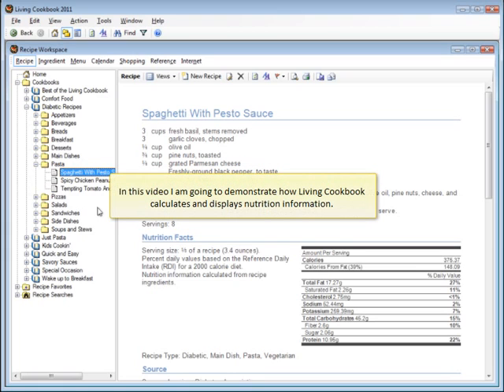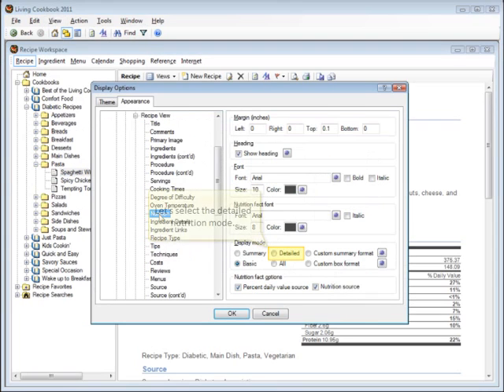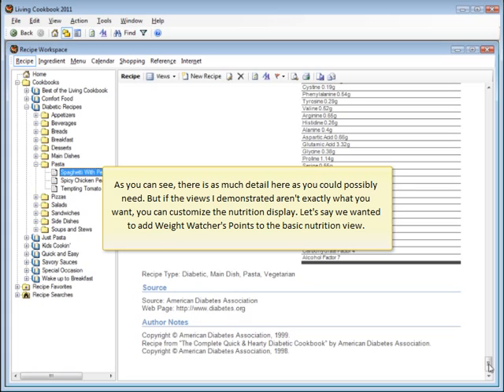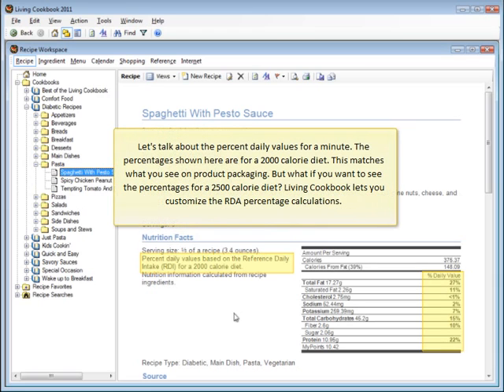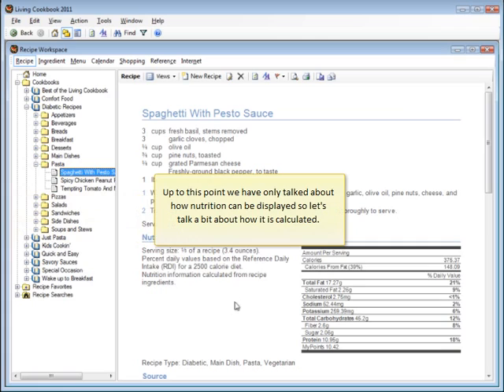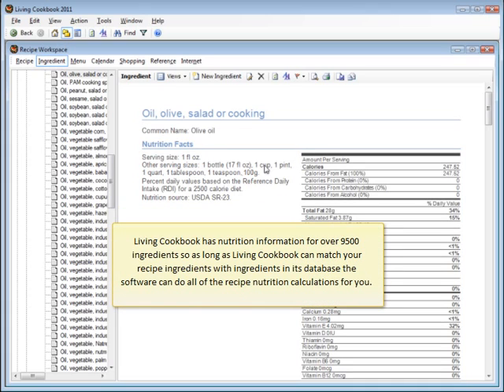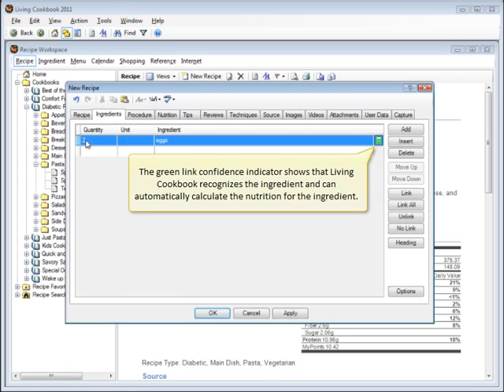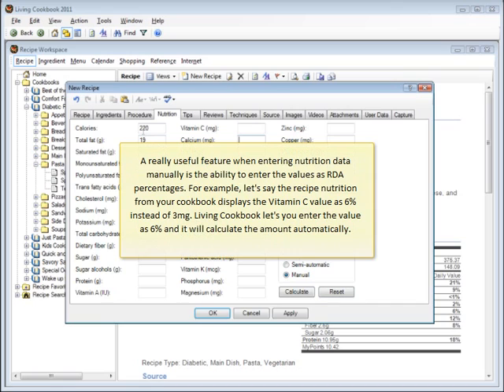See how Living Cookbook calculates and displays recipe nutrition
Living Cookbook can calculate nutrition data for recipes, menus and meal plans. It can calculate data for over 150 nutrients including calories, fat, carbs, vitamins, minerals and more using the latest nutrient data from the USDA Nutrient database. It can even calculate Weight Watchers Points.